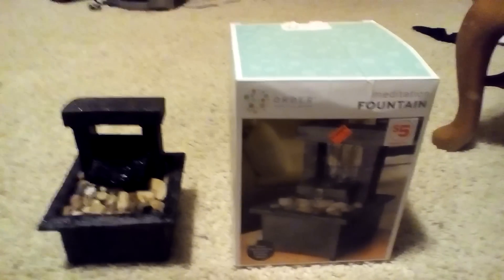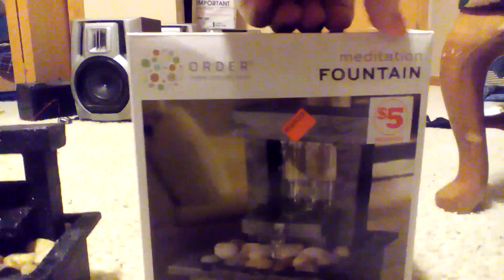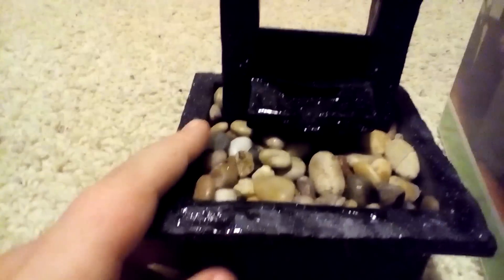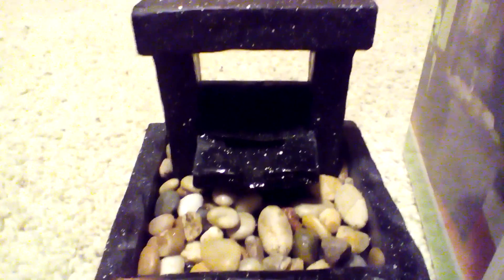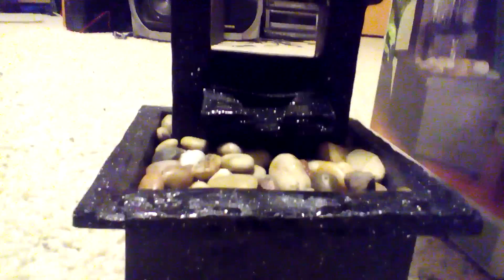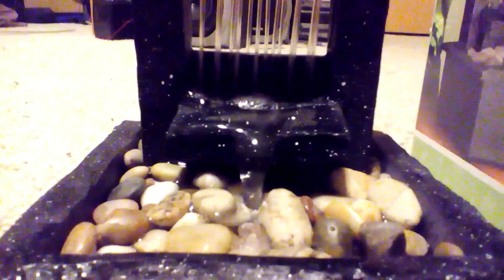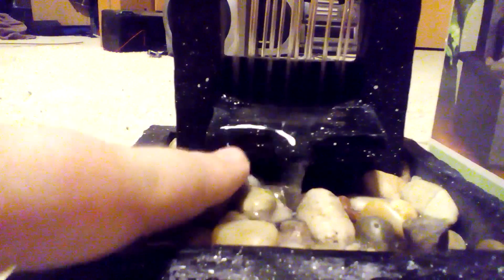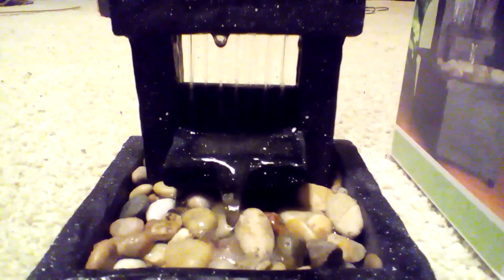Evans pointless review order meditation fountain